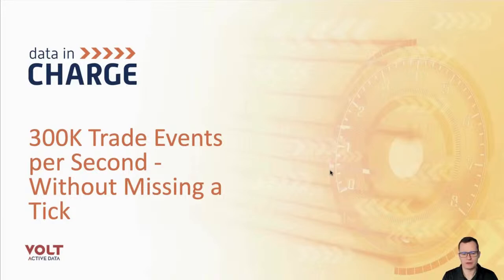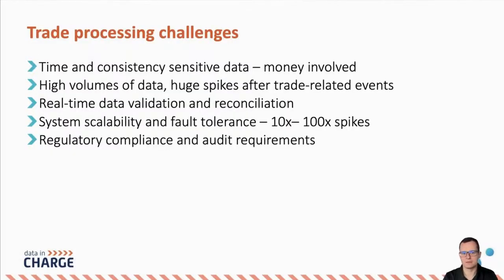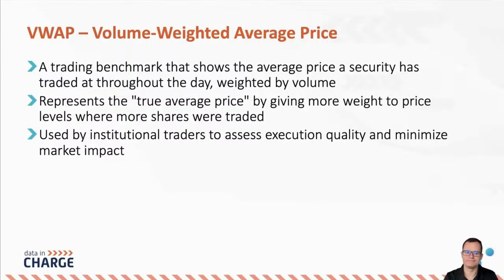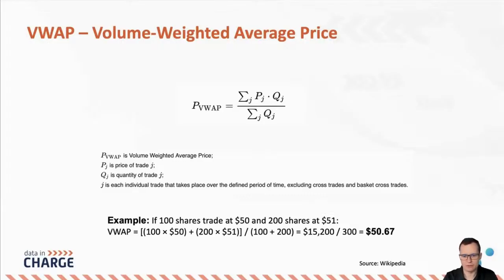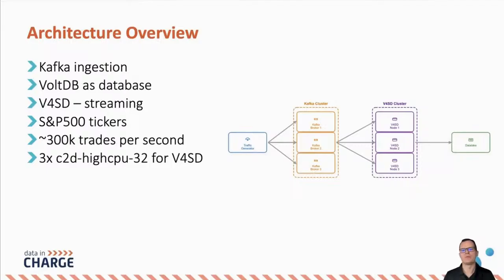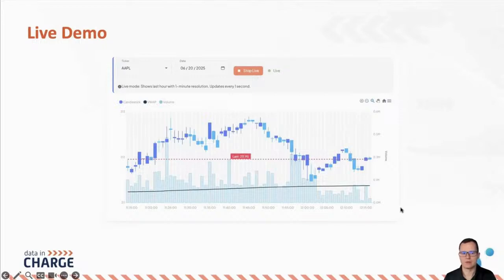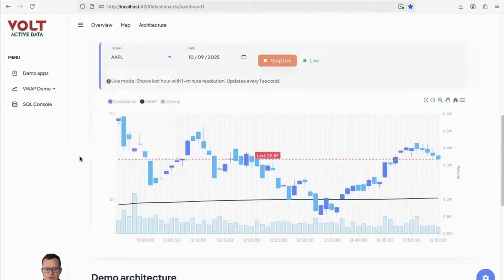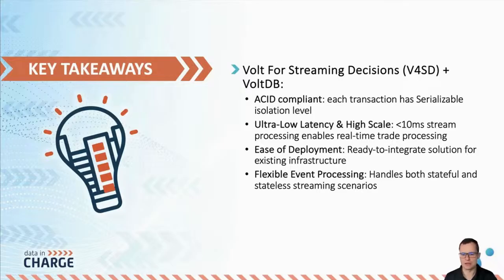300K Trade Events per Second - Without Missing a Tick | Data in Charge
Speed alone won’t cut it. In today’s markets, processing trade events at scale demands both velocity and rock-solid reliability.

Join us for this episode of Data In Charge as Adam Majcher walks through how we use VoltDB together with our new V4SD product to compute VWAP (Volume Weighted Average Price) in real time, handling 300,000 trade events per second without dropping accuracy or consistency. It’s a look at how next-gen data platforms enable financial firms to keep pace with modern markets, where every millisecond counts.

See the architecture in action:
🔻Ingestion: Trade events flowing in from Kafka
🔻Streaming: Volt for Streaming Decisions (V4SD) powering real-time stream processing
🔻Storage: VoltDB ensuring reliable, low-latency stateful computations

Watch to discover how Volt Active Data turns high-velocity trade streams into actionable, real-time insights — with the consistency and scale modern finance demands.

Adam is an experienced Presales Engineer at Volt Active Data with 15+ years of specialized expertise in telecommunications technology. He helps organizations implement mission-critical real-time data platforms that power telco networks, smart metering systems, web applications, and critical infrastructure. Throughout his career, he has consistently delivered technical solutions that bridge business requirements with innovative technology implementations.

ABOUT DATA IN CHARGE
Data in Charge is Volt Active Data's monthly live broadcast exploring the real-world impact of real-time data. Hosted by our team of experts and special guests, each session unpacks the trends, use cases, and architecture patterns shaping the future of data-driven transformation.

ABOUT VOLT ACTIVE DATA
Volt Active Data is the real-time decisioning layer for mission-critical systems. Keep track of what is happening right now, decide what happens next, and act with authority in milliseconds.